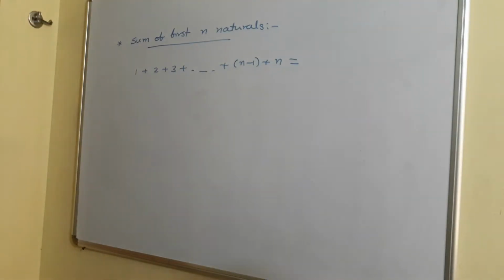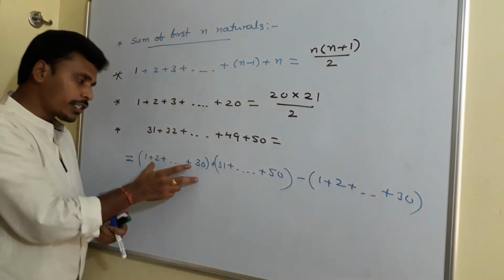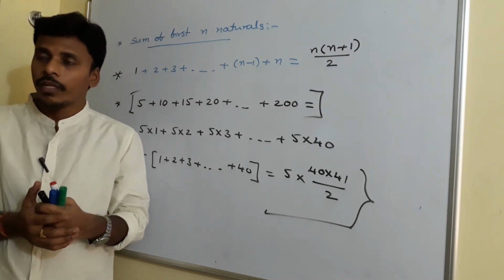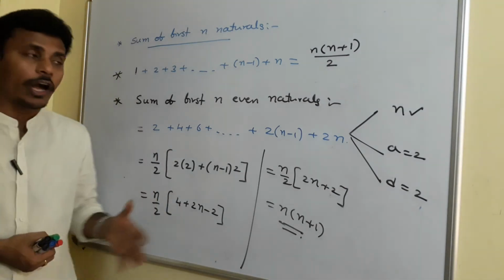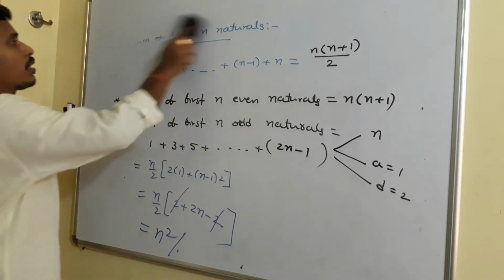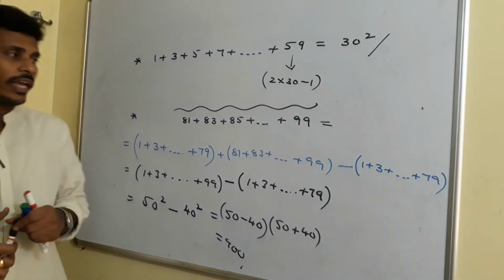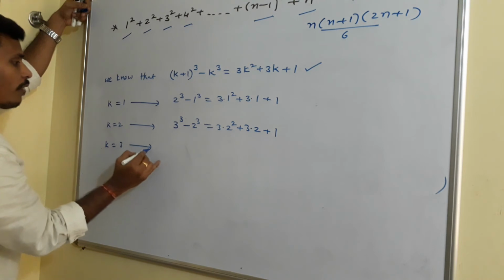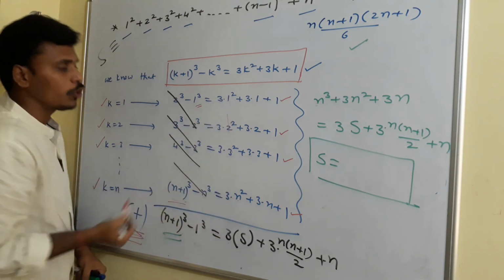4 Sum of first n.....